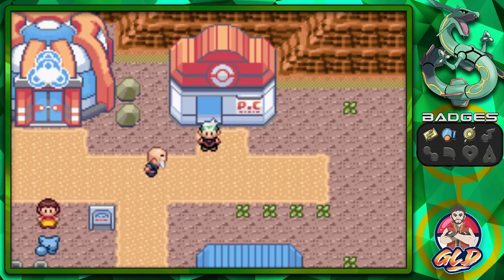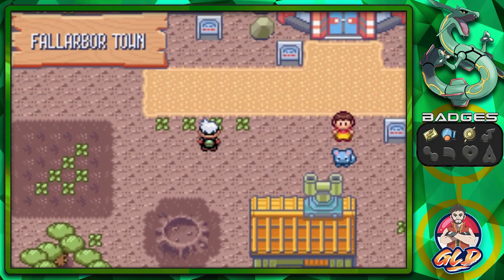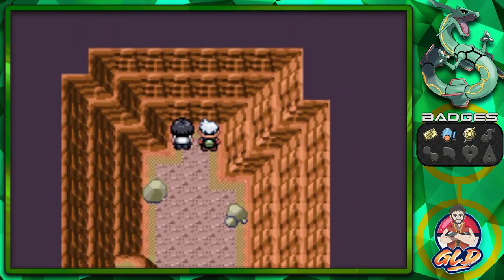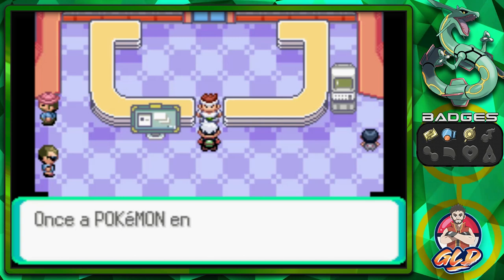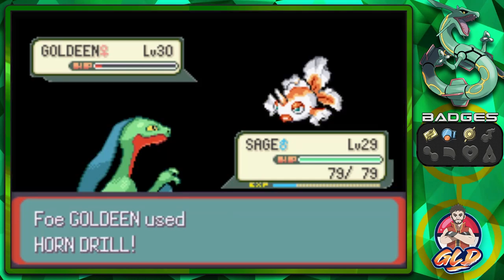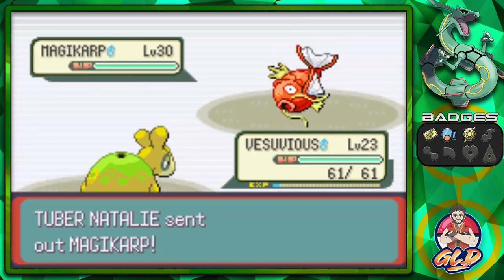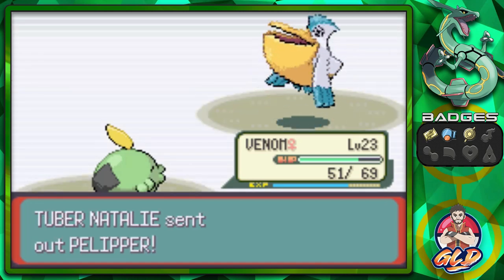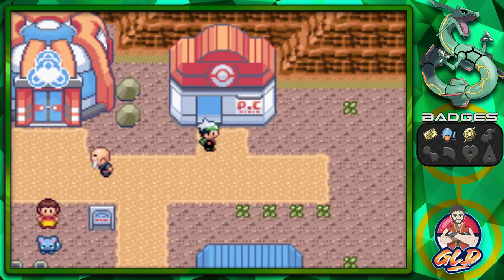Pokemon Emerald Walkthrough (2023) Part 13: Fallarbour Battle Tent!